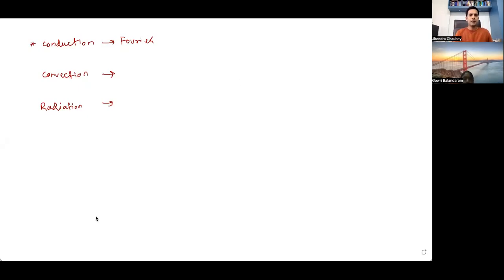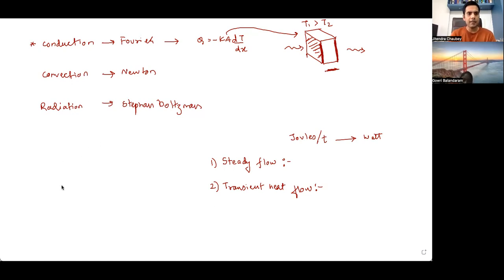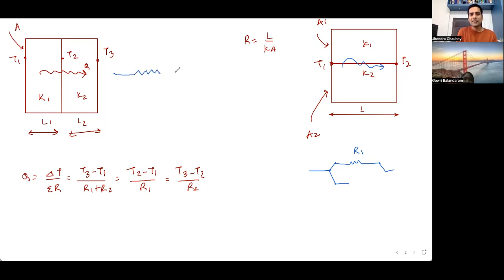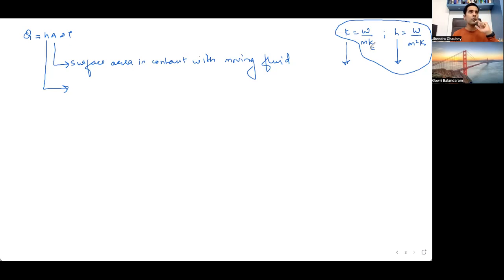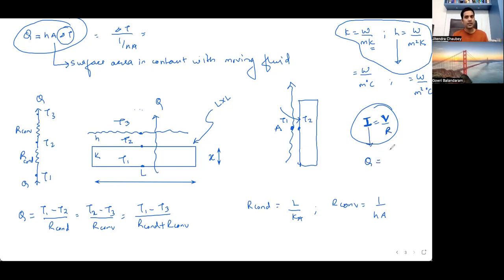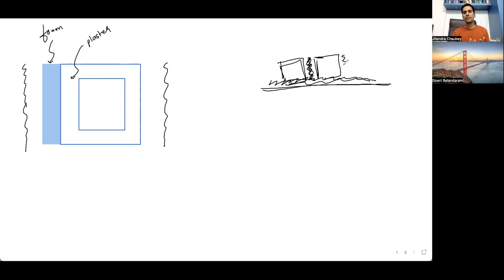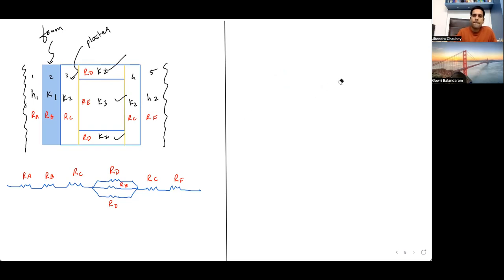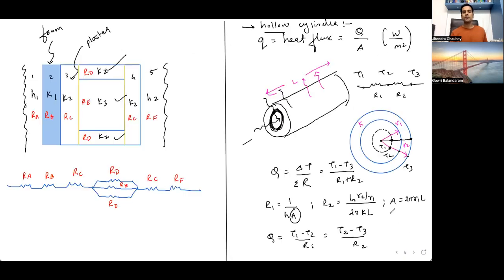HEAT & MASS TRANSFER_GUIDANCE TO SINGAPORE STUDENT_LEC 1